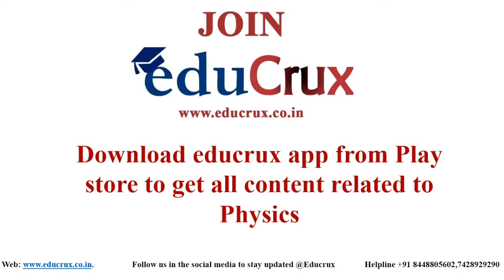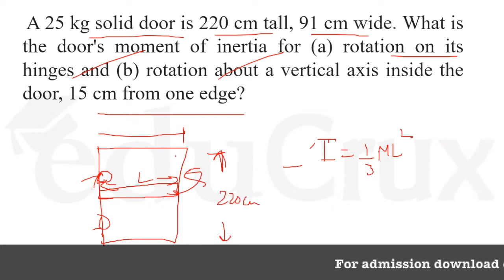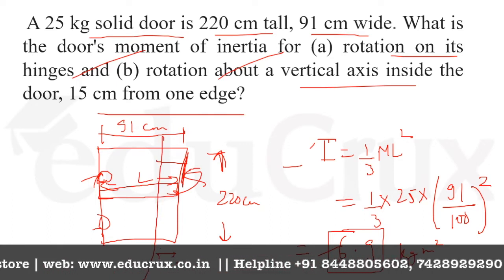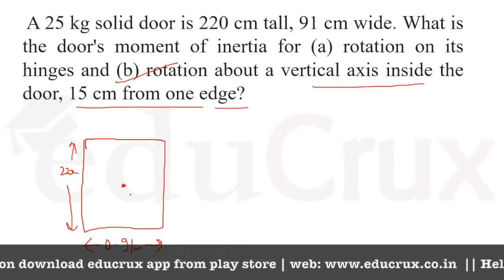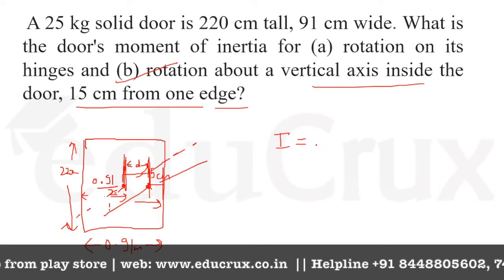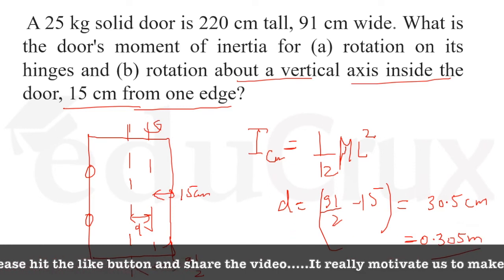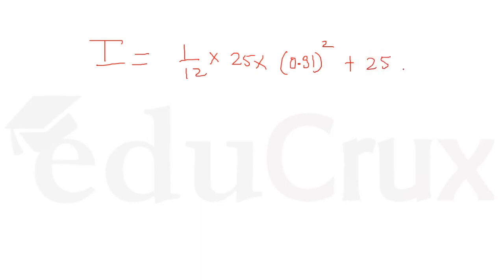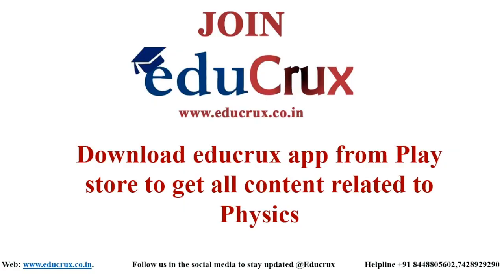A 25 kg solid door is 220cm tall, 91cm wide. What is the door's moment of inertia | Educrux app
A 25 kg solid door is 220cm tall, 91cm wide. What is the door's moment of inertia for (a) rotation on its hinges and (b) rotation about a vertical axis inside the door, 15 cm from one edge?

EDUCRUX : India's No. 1 Institute for CSIR NET, GATE & IIT JAM Exam

Crack CSIR NET, GATE, IIT JAM & PGT Exam with Best Online & Offline Coaching Classes at Educrux by India's Best Educator.

EDUCRUX App Features: 👇
✔️You can watch  Lecture unlimited time during your subscription period.
✔️Clear your doubts with Expert Faculty Members using Chat or Call Functionality
✔️Recorded Video lectures can be downloaded in EDUCRUX App
✔️Teacher's eNote will be available in EDUCRUX App.